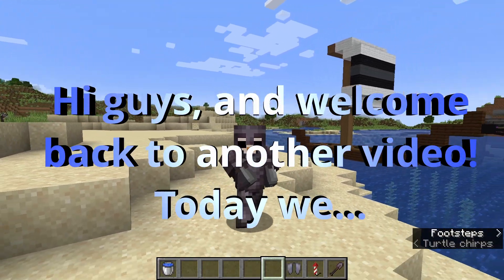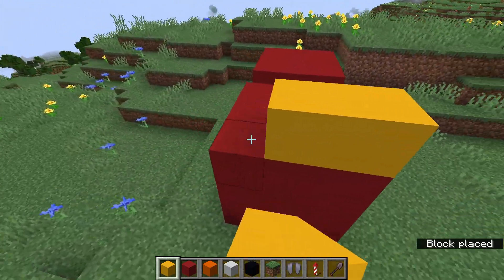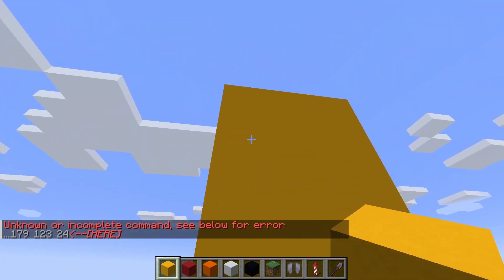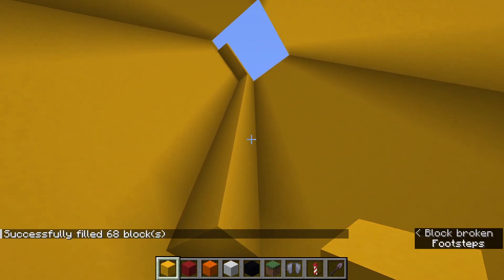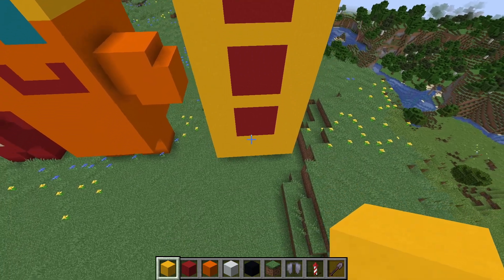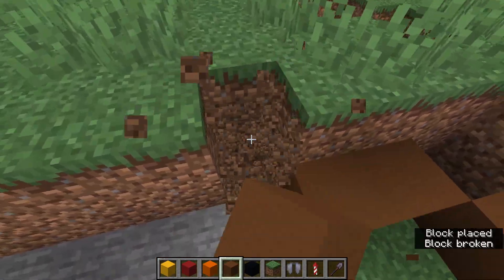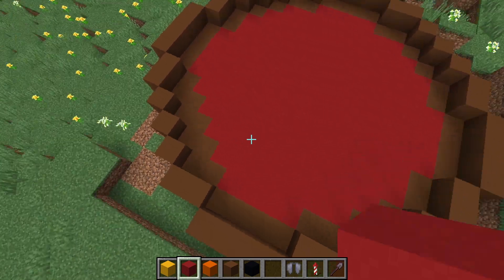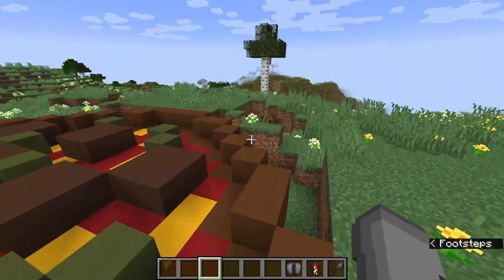We made three from Numberblocks in Minecraft! (And we made a Pizza)